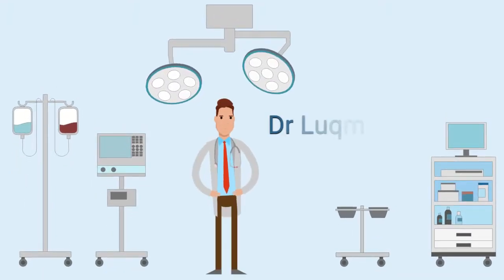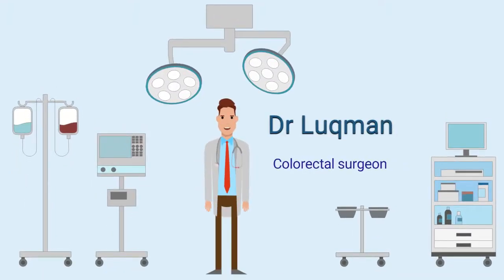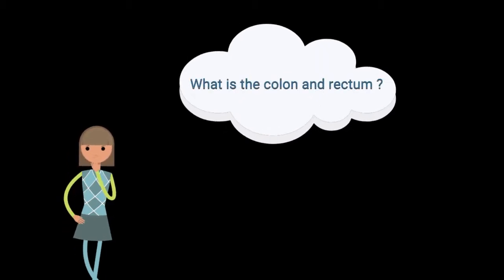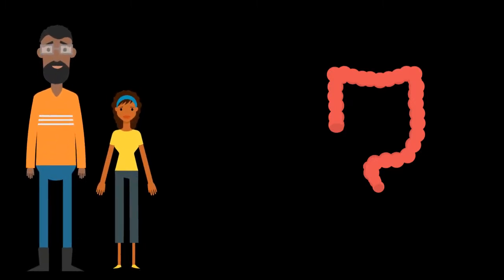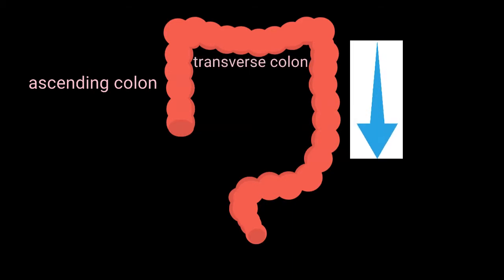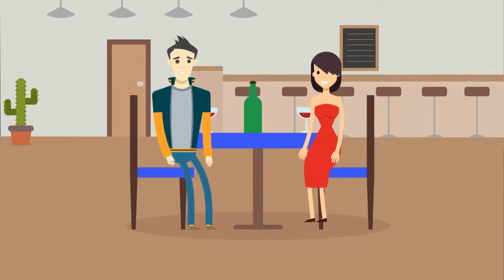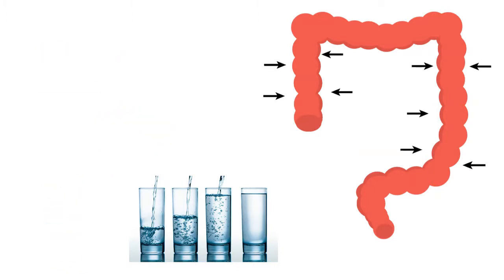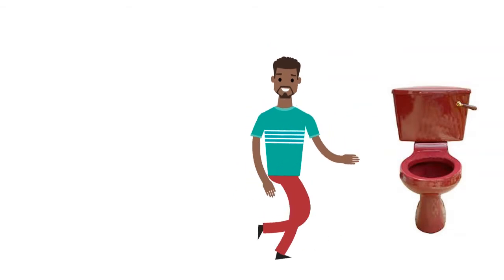Introduction to the colon and rectum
The first of a series of videos explaining on the the common diseases affecting our large bowel aka colon and rectum. This video is meant for patients and anyone else interested to know some basic facts on the subject.